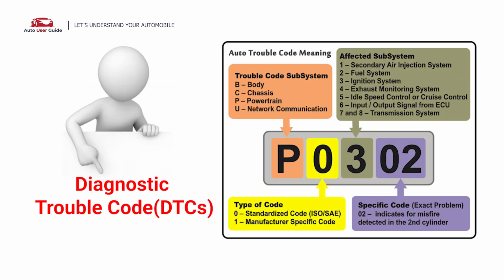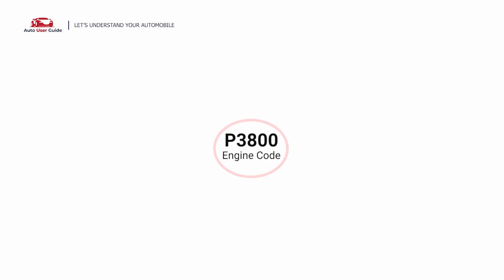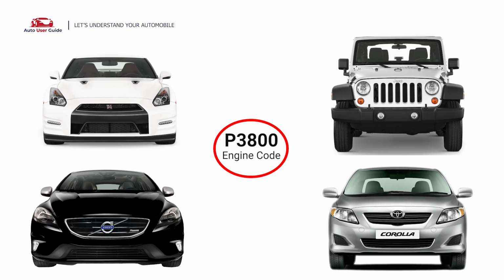What is P3800 : Engine Error Code Causes Explained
Is your check engine light on with the P3800 error code? Don’t panic! In this video, we’ll explain what the P3800 engine code means and show you how to troubleshoot it — a simple guide that can save you time and money.

📘 In this video, you’ll learn:

✅ What the P3800 code means (Clutch Pedal Position Sensor Circuit Malfunction)
✅ How a faulty clutch pedal switch or wiring issues trigger this code
✅ Signs of clutch sensor problems affecting engine starting or cruise control
✅ Step-by-step troubleshooting for inspecting and testing the clutch pedal sensor
✅ Tips on repairing or replacing the sensor to clear the P3800 code

Fixing the clutch pedal position sensor can restore proper clutch and cruise control functions, improve engine performance, and clear the P3800 code without expensive repairs!

🎯 Ideal for vehicles with manual transmissions experiencing P3800 errors due to faulty clutch pedal sensors or wiring issues.

👉 No mechanic required — just follow along and fix it yourself.

👍 Like the video if it helped solve your issue
💬 Share your results or questions in the comments